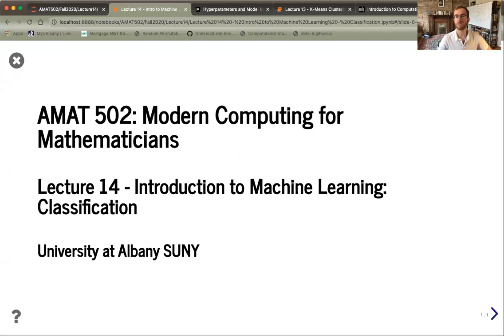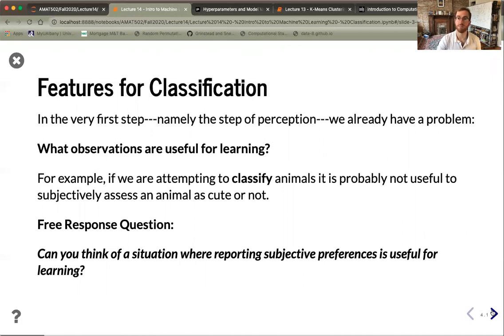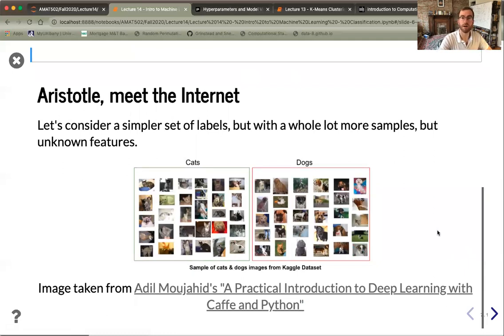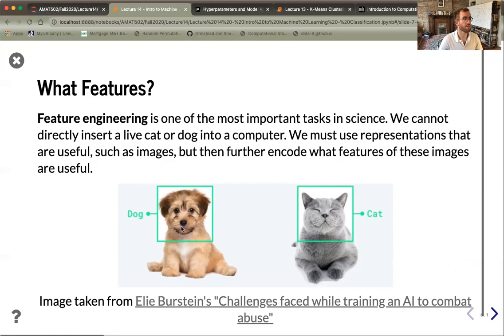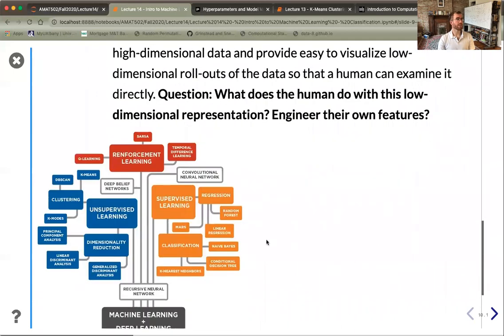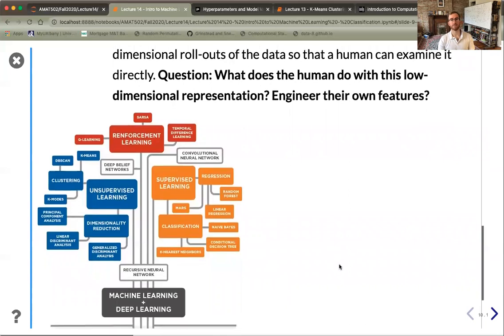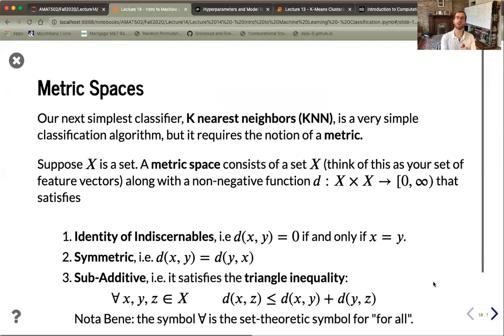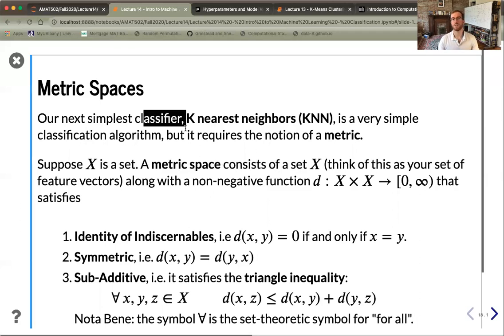AMAT502 Lecture 14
Introduction to Machine Learning, with focus on classification, our second supervised learning method. Aristotle's taxonomy as a way to understand features. Linear classifiers and the K-Nearest Neighbors algorithm, which is illustrated on the iris data set.